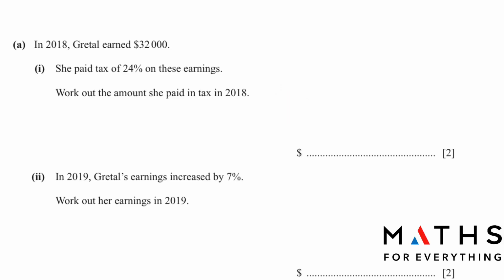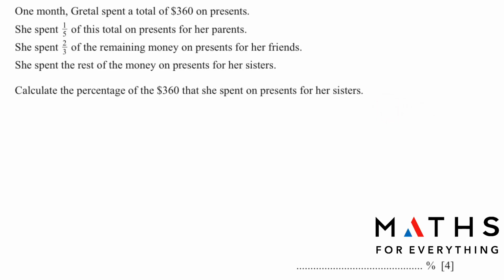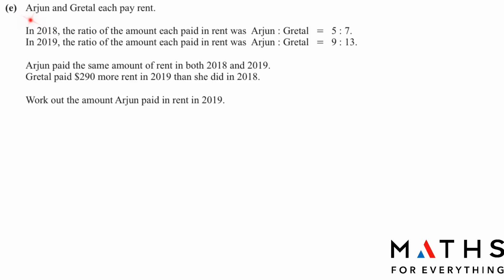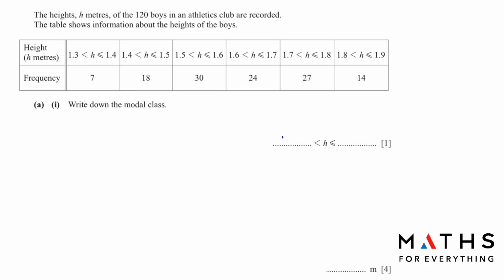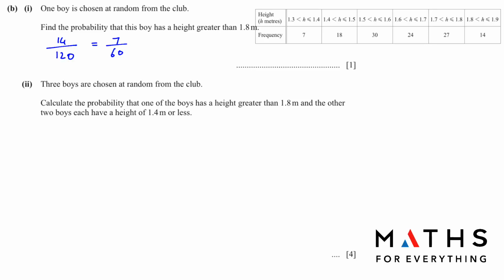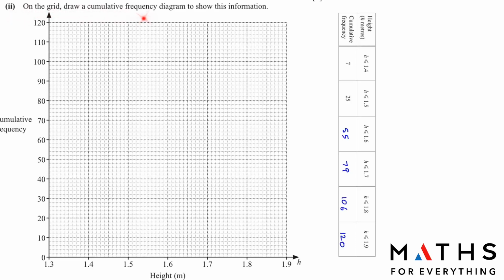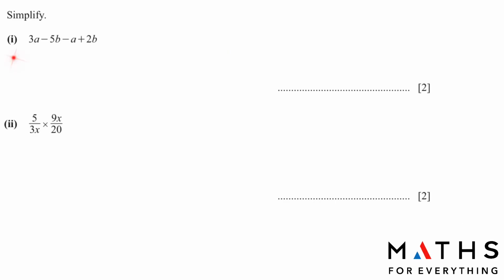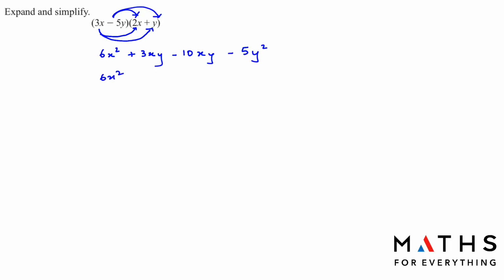IGCSE MATHS PAPER 4 0580 MAY/JUNE 2020 PAPER 41 SOLVED. M/J/41/20. PART -1 MATHS FOR EVERYTHING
IGCSE 0580 Maths Past Paper 4 Extended is solved from 1 - 3. May/June/41/2020, M/J/41/2020.  I give you guidelines which will help you to get good grades. I also explain the topics while solving the questions. You can practice them for papers 1,2 and 3 as well and also for GCSE. The best way to do IGCSE revision is to solve past papers.